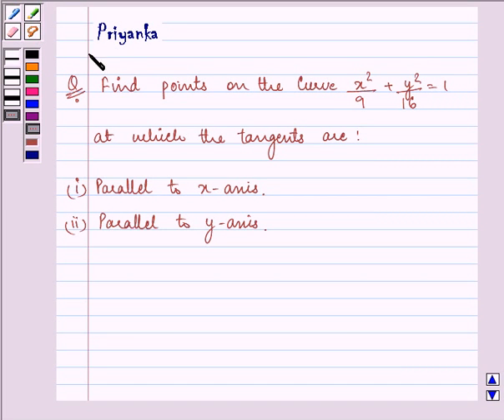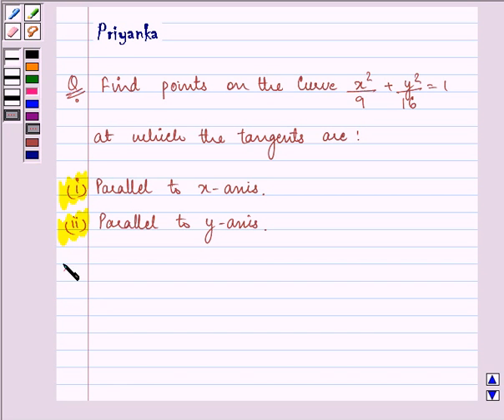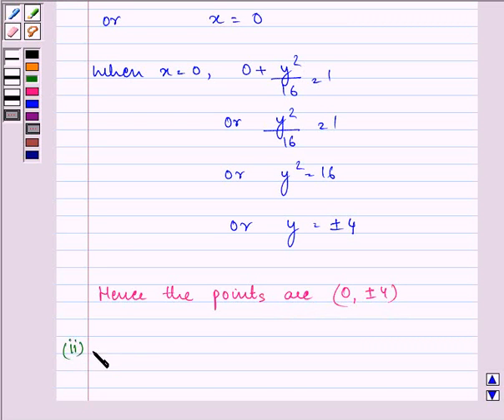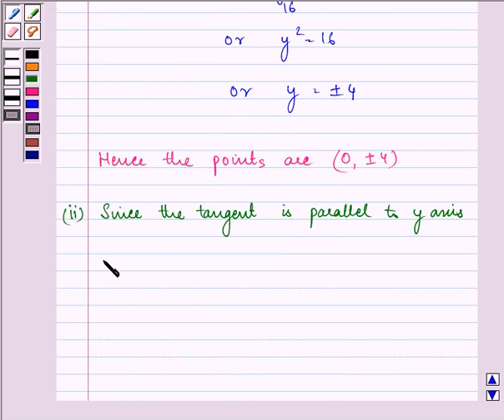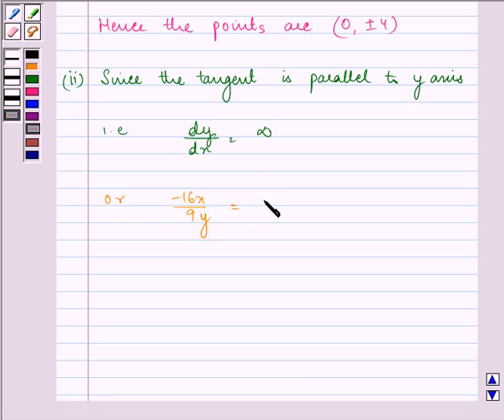Maths XII NCERT 2007 6 6 3 13